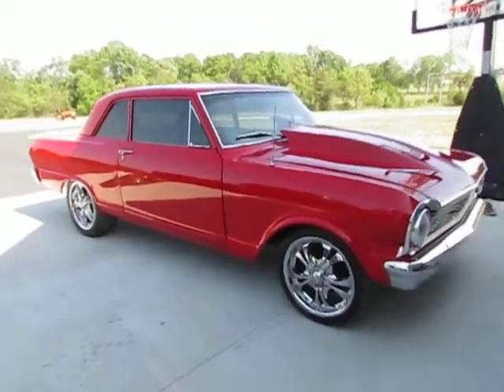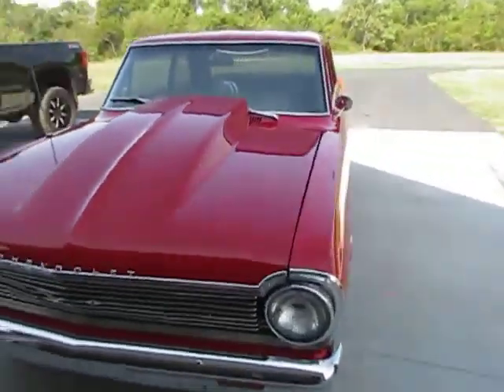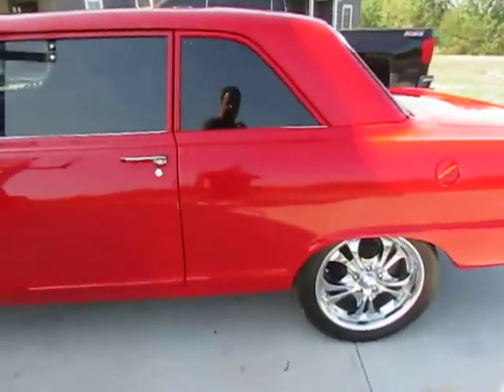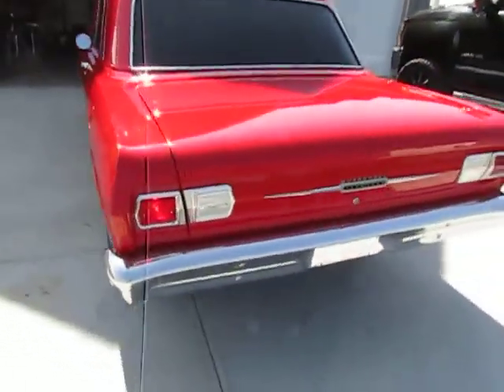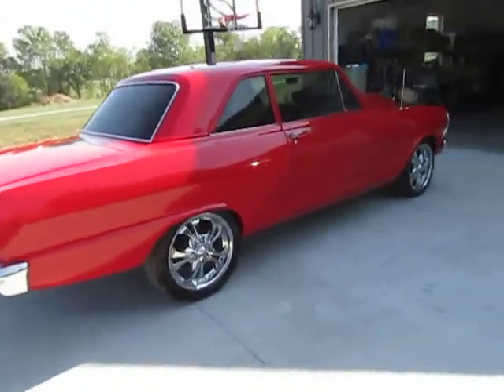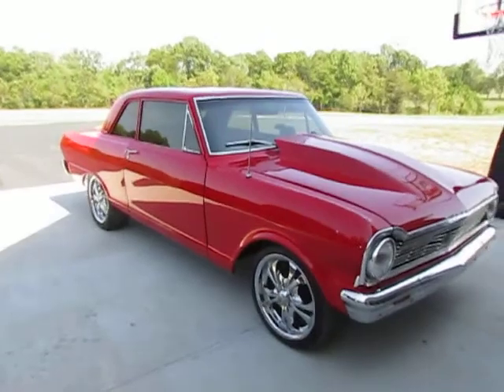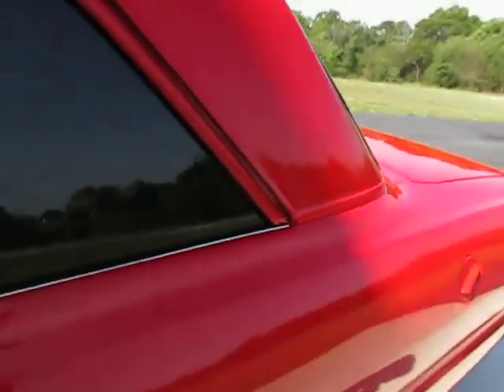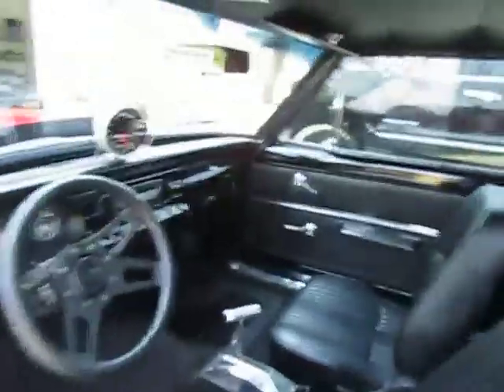MIDWAYPOWERSPORTS.COM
1966 NOVA PRO STREET